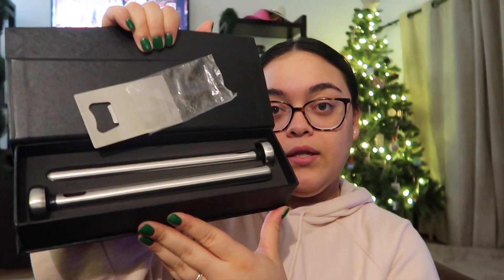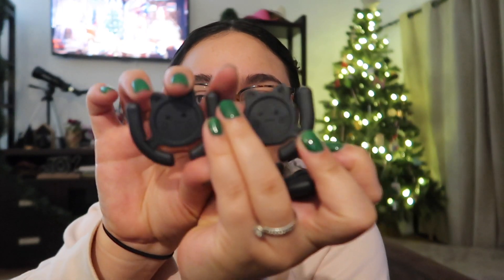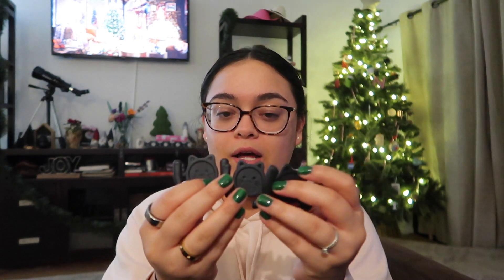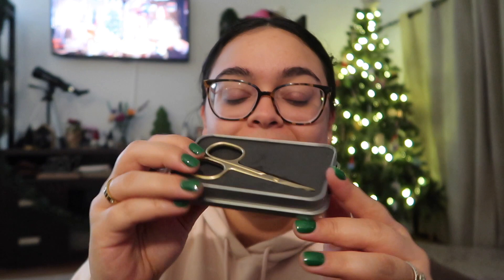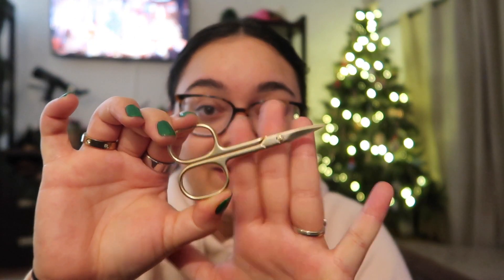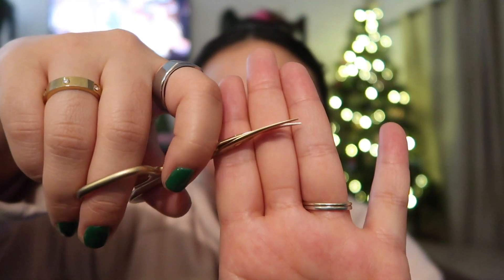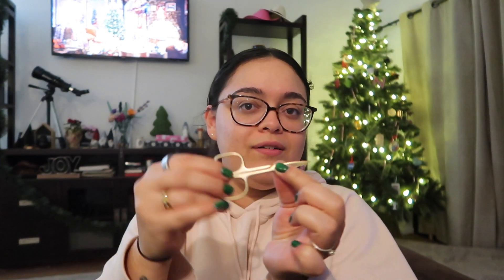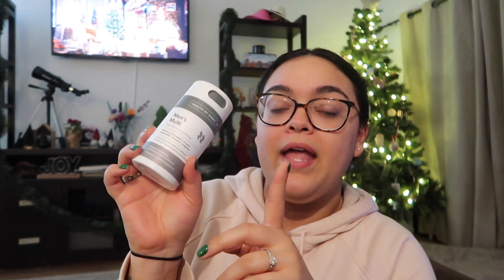Vlogmas Day 9! Everything I Got Quintin For Christmas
Links:
Wrangler Quarter Zip
Beer Chiller Sticks
Pop Socket Dash Mount
Vaseline Chapsticks
Mini Gold Scissors
Health By Habit Multi-Vitamins
Jerky Making Kit